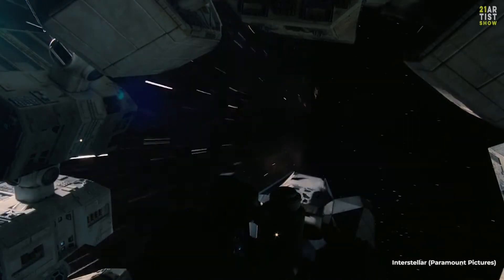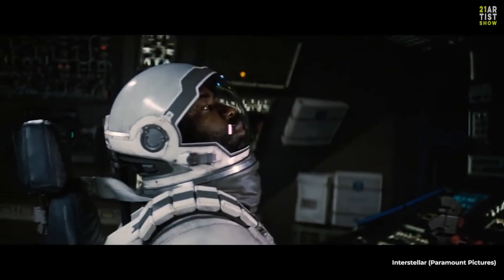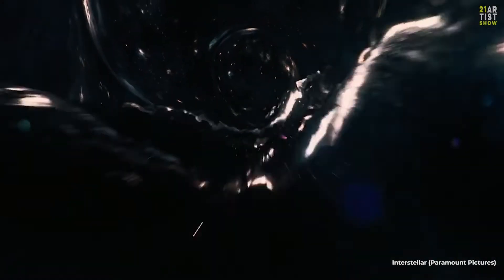Creating Black Holes for Interstellar (Visual Effects)